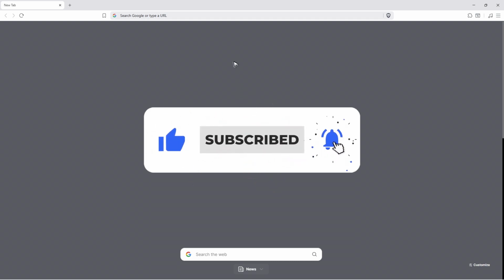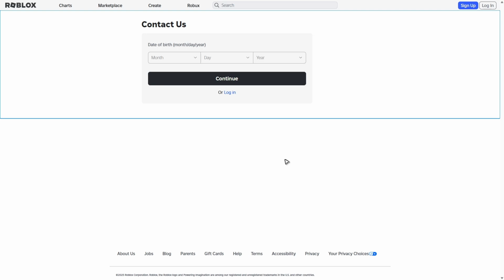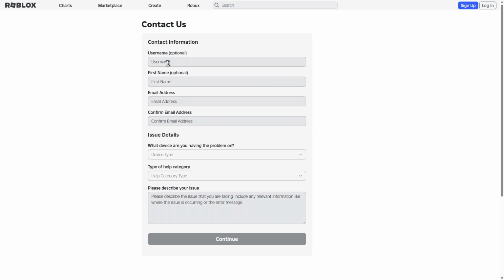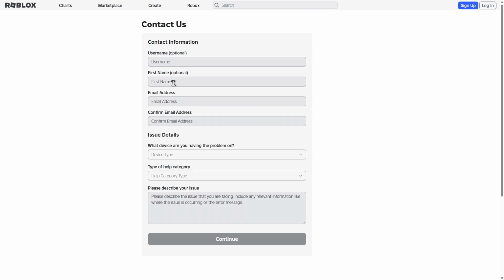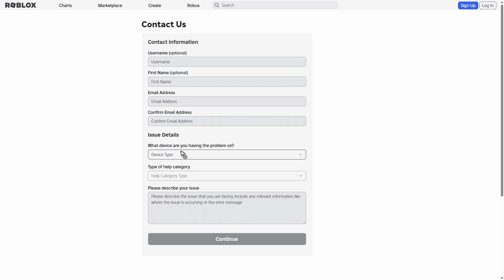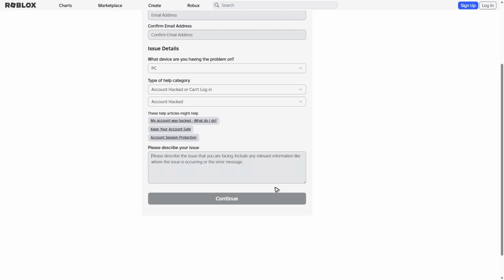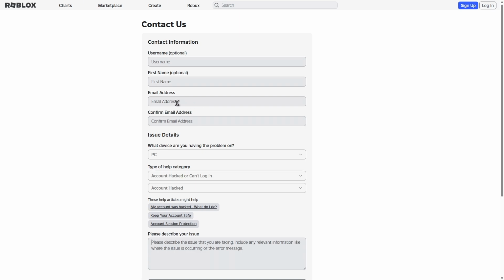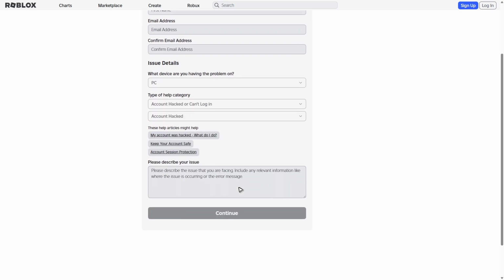How To Recover Hacked Roblox Account With No Email & Phone Number (Full Guide 2026)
How To Recover Hacked Roblox Account With No Email & Phone Number

In this video, I will show you how to recover your hacked Roblox account even if you don’t have access to your email or phone number. Many Roblox players lose access to their accounts due to hackers changing login details, making recovery difficult. I’ll walk you through step-by-step methods including using the Roblox support form, providing billing information, and verifying past activity to prove account ownership. These methods are safe and official, and they work for both PC and mobile players who want to secure their Roblox account again. By following this guide, you’ll maximize your chances of getting your account back.

Chapters:
00:00 Introduction
00:10 How To Recover Hacked Roblox Account With No Email & Phone Number